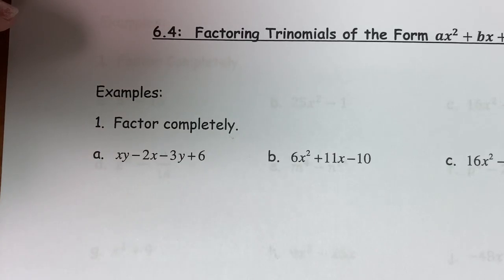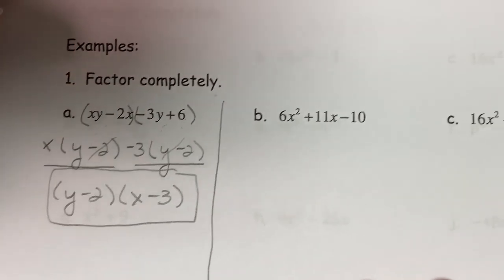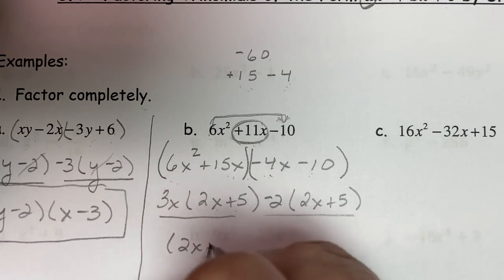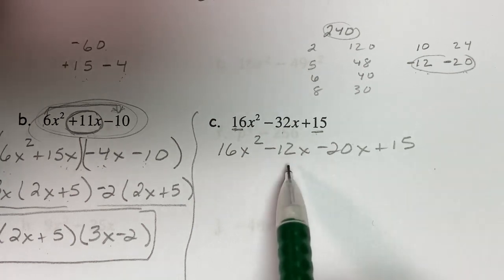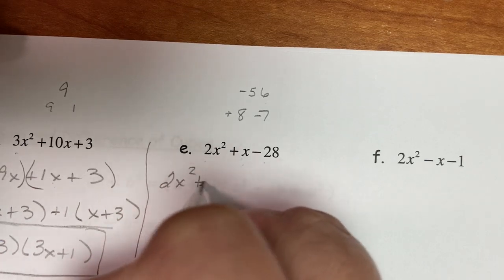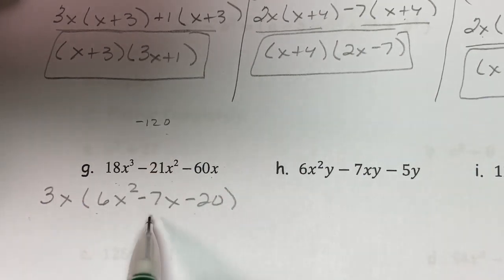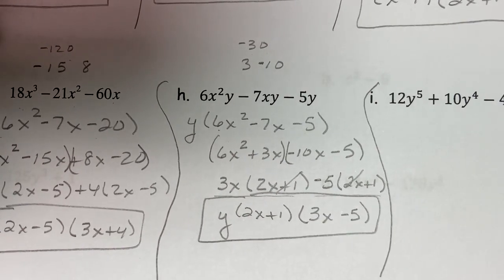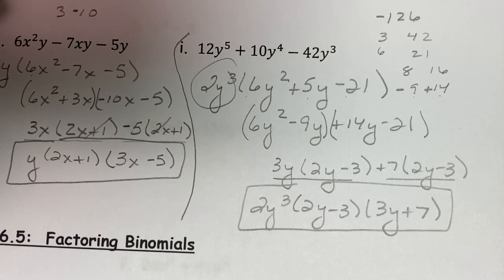Math 053 Section 6.4 Notes